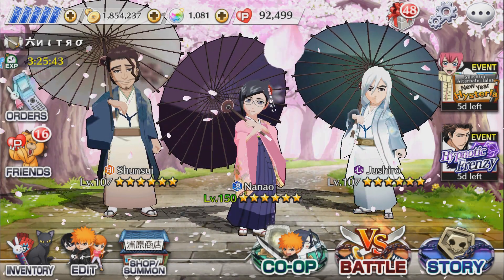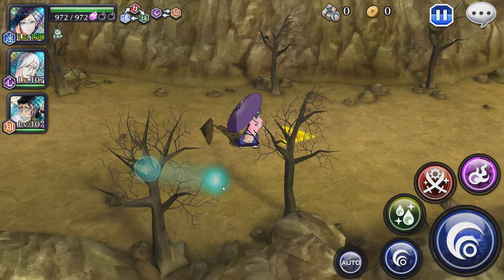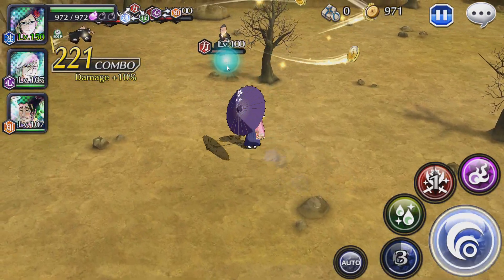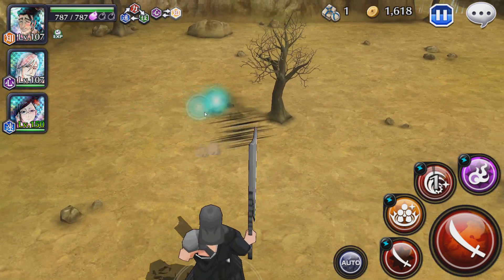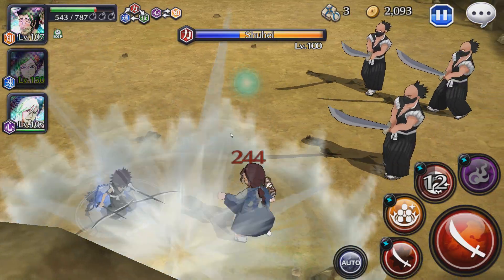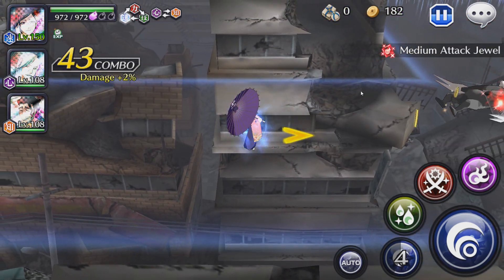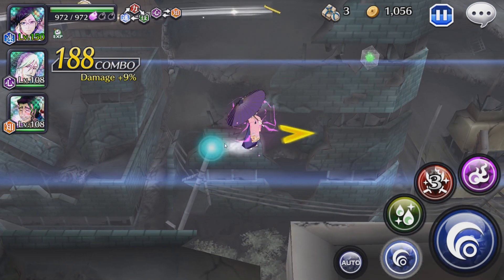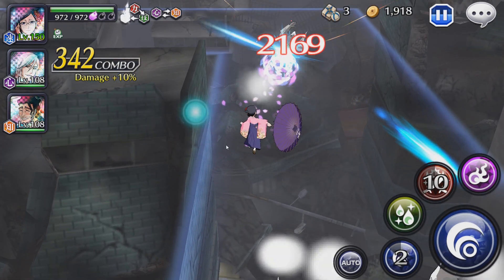Bleach Brave Souls: Chill Nanao Gameplay #2 /w Nitrostorm ft. PARASOL SHUNSUI & JUSHIRO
Hey guys, in this bleach brave souls video, we are back with some more chill nanao gameplay! please let me know if you want more of this series in the comments section! In this vid we look a lil further into some more parasol analysis and some comparisons!

PLS check out for all your informative needs regarding Bleach Brave souls! They put a lot of hard work into it and I hope you find it as useful as I do.